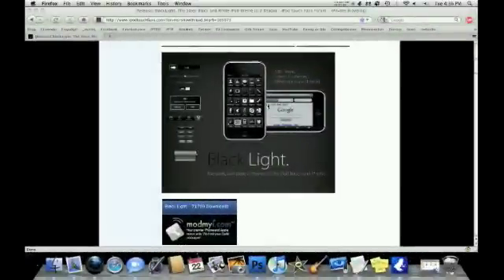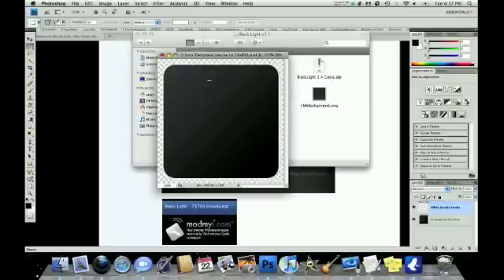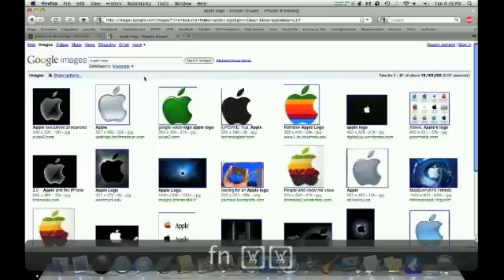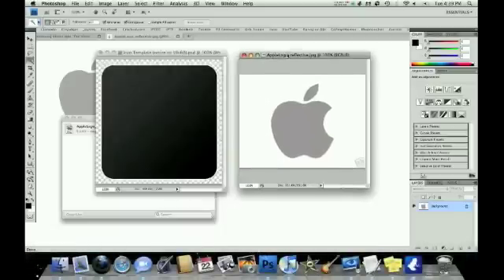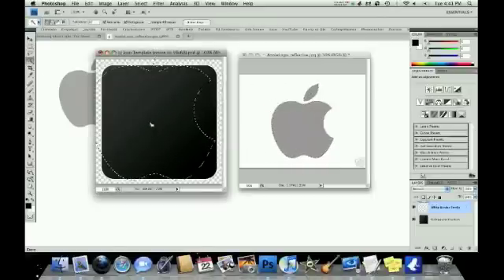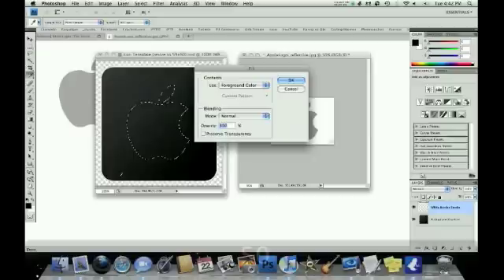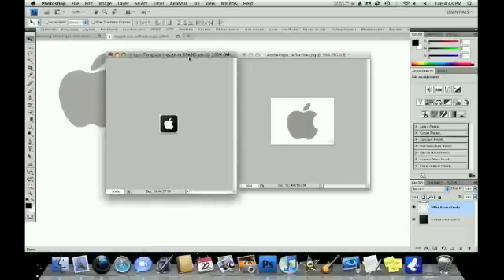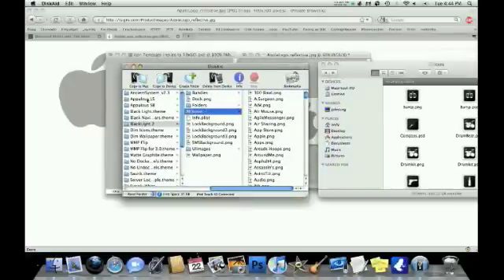The Official BlackLight Icon Tutorial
This video was created to help users of my iPod Touch / iPhone theme BlackLight who are inexperienced with Photoshop to make their own icons.

You can download the theme from the above link, or straight onto your iPod / iPhone using the ModMyI source on Cydia. Search for "Black Light" and "Black Light SB" (if you have SBSettings)

Thanks, Andy. (aka treminaor.)